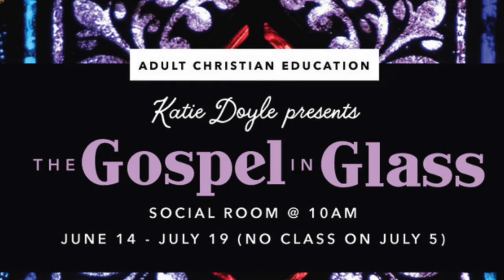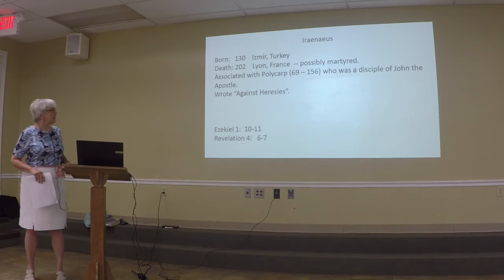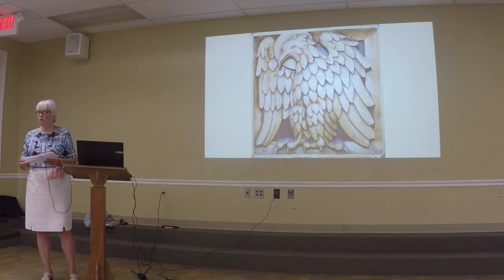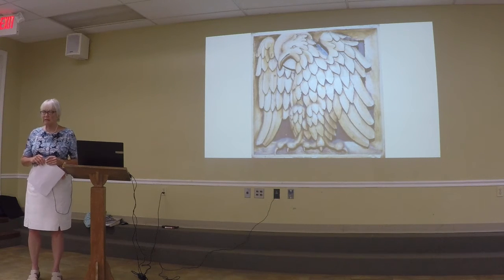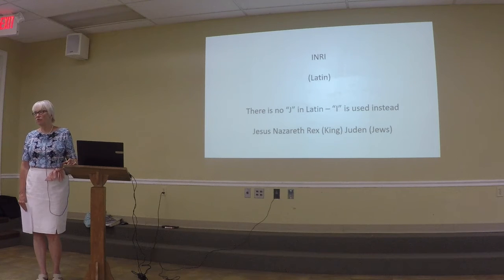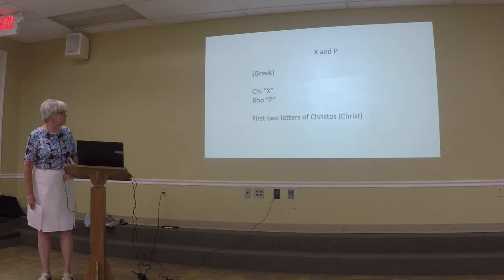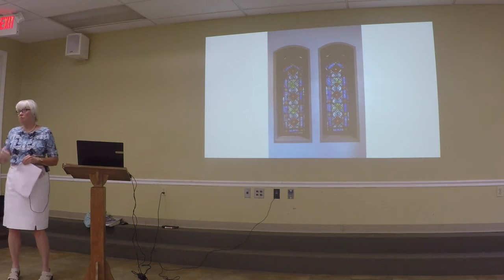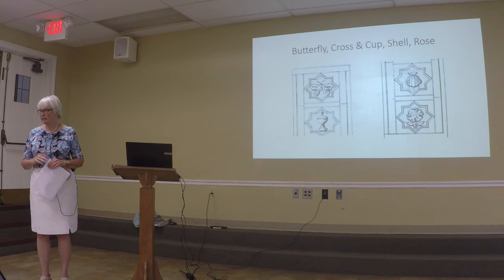Gospel in Glass Wk3